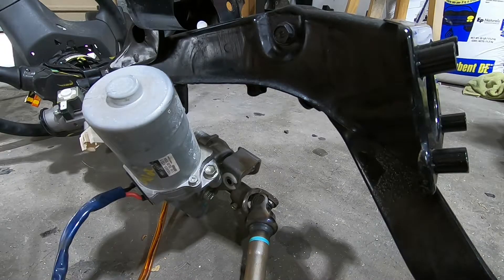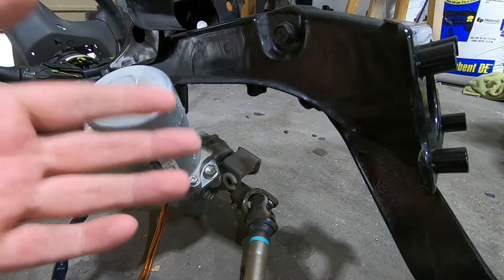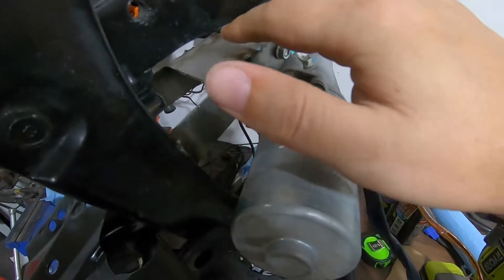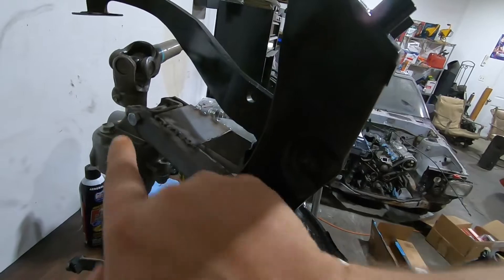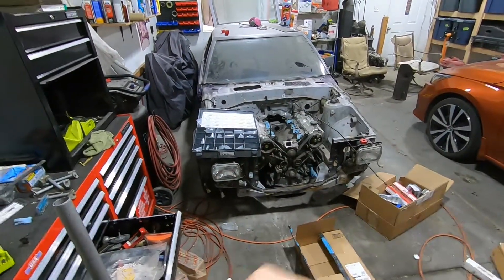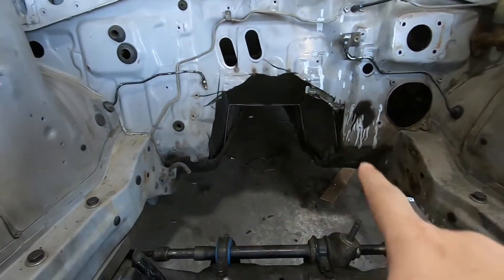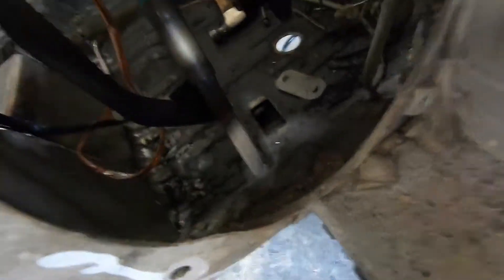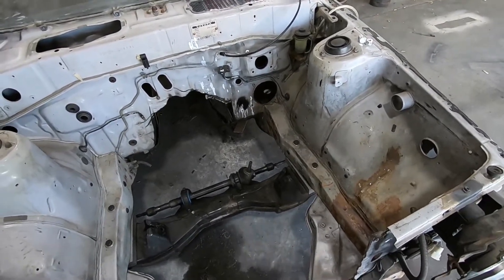Corolla + 1UZ Part 18 Now, to make it steer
After a few weeks of waiting for parts. and then waiting for more, I finally have a working solution to mate the steering column of a Yaris with the steering rack of an AW11.